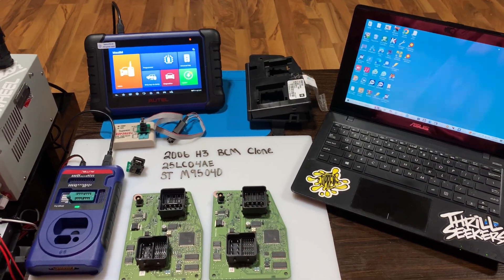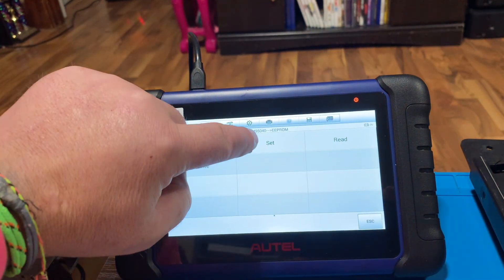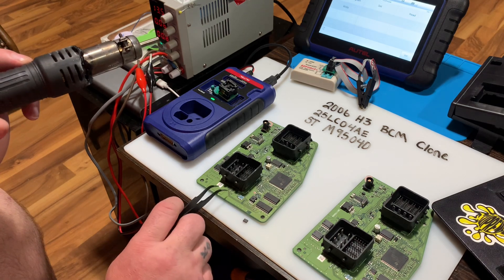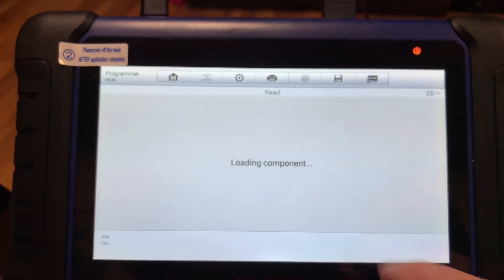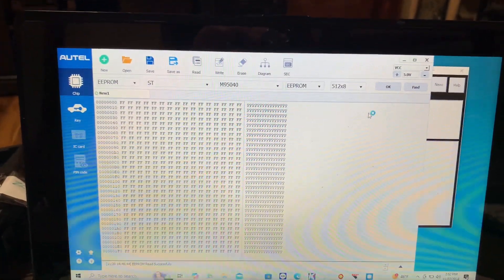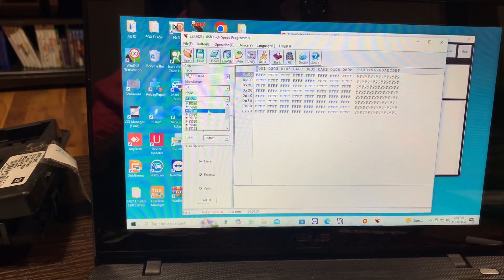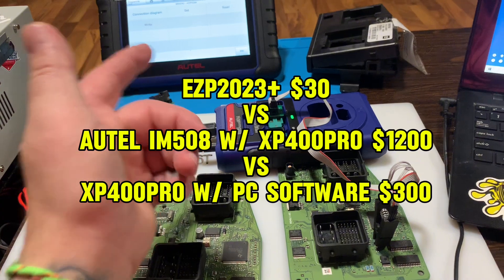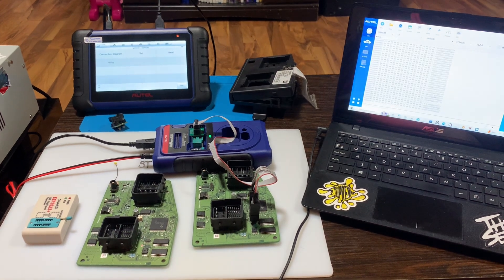1:1 Hummer Colorado BCM Clone EZP2023+ Autel Im508 Xp400 pro mileage correction eeprom m95040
This video shows the detailed process of how to read / write and effectively clone a hummer / Colorado BCM with the ezp2023+ tool,  Autel Im508 & Xp400 pro, and also the Xp400 pro with PC Software.   The EEPROM chip to be cloned is m95040.